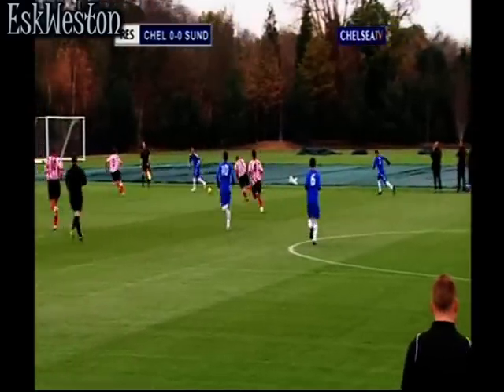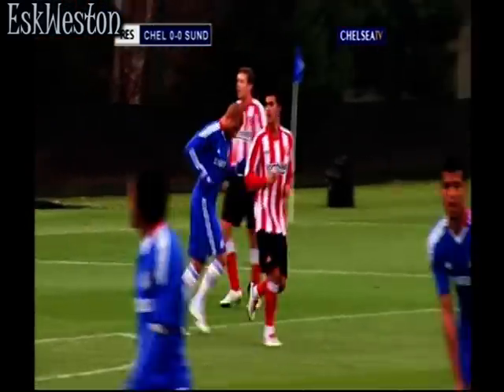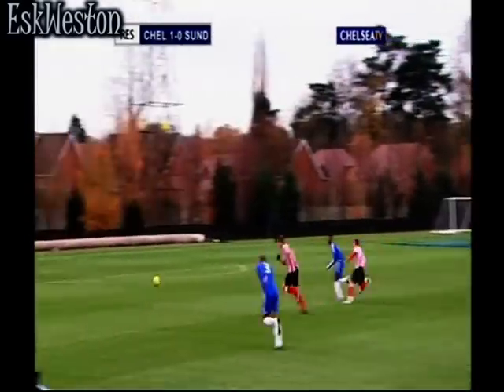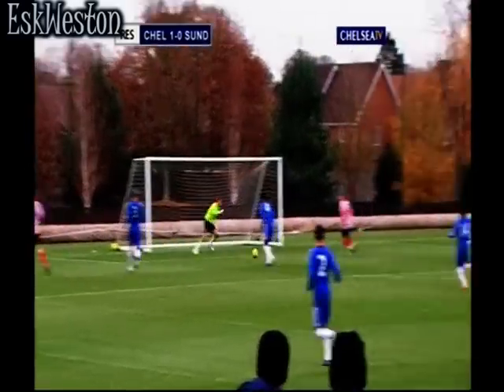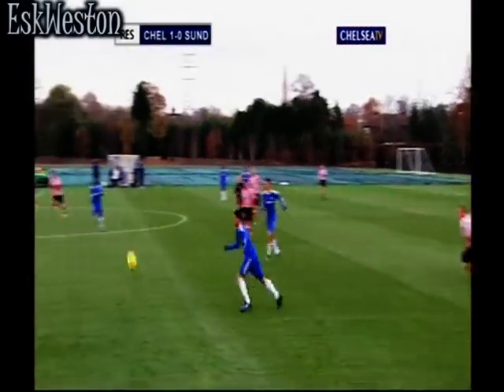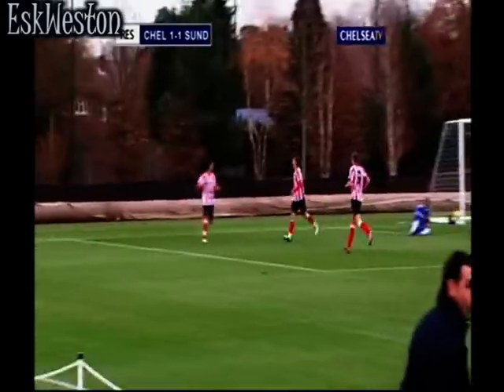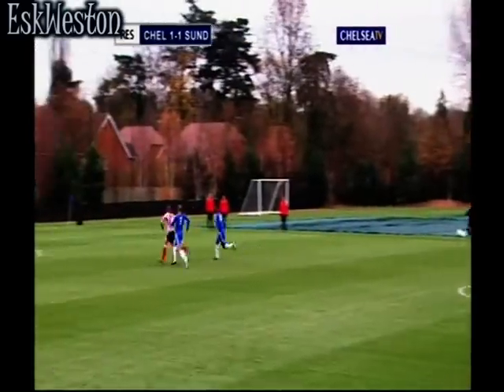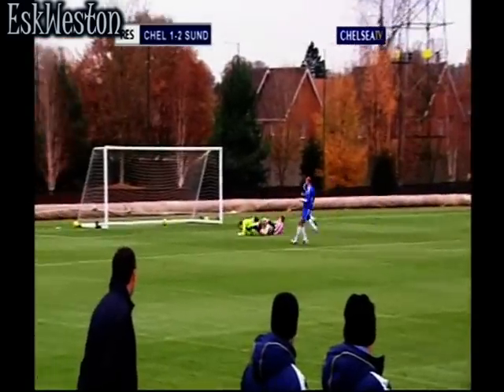Chelsea Reserves v Sunderland Reserves (H) 10/11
Highlights of Chelsea Reserves 3 - 1 defeat to Sunderland reserves at Cobham with Chelsea's goal scored by Gokhan Tore.

Chelsea: Sam Walker; Billy Clifford, Jeffrey Bruma, Nathaniel Chalobah, Patrick van Aanholt (c) (Aziz Deen-Conteh 63); Josh McEachran (Aliu 'Kaby' Djalo h-t), Jacob Mellis, Jacopo Sala; Gokhan Tore, Milan Lalkovic (Daniel Philliskirk 68), Gael Kakuta.

Unused subs: Jan Sebek, Archange Nkumu